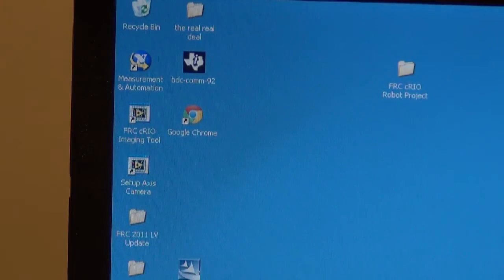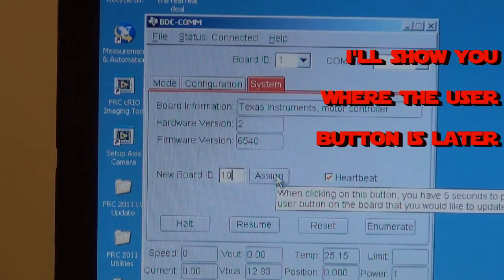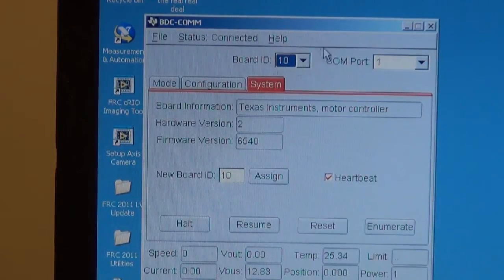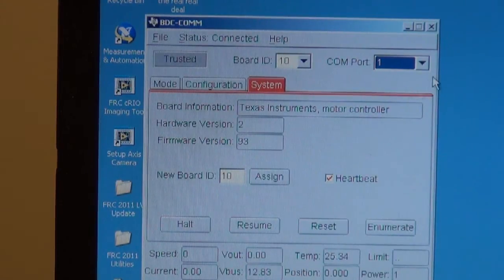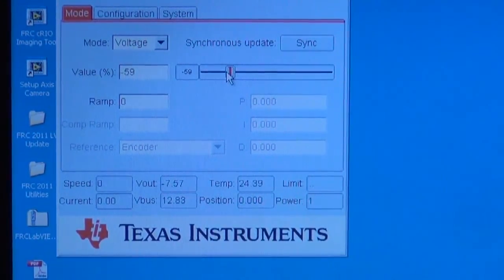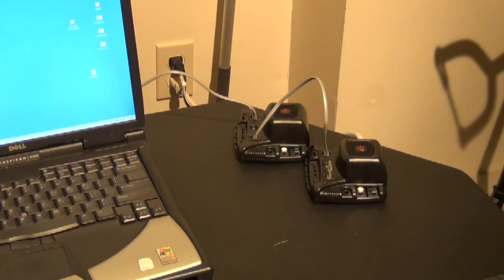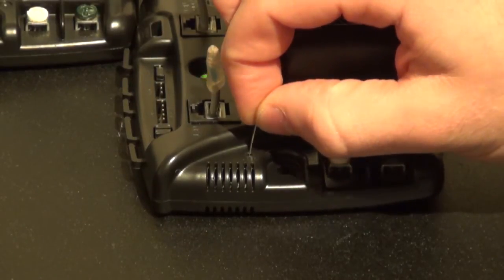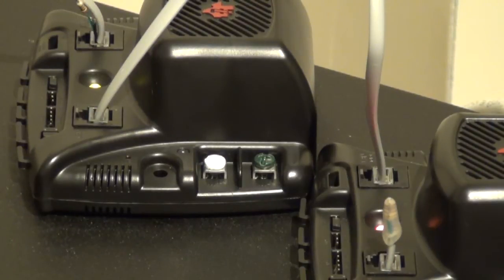FIRST Team 2168 Tutorials - CAN Jaguars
In this tutorial we explain how to configure your Jaguar motor controllers for use in CAN mode. We cover creating your cables and re-flashing the Jaguar firmware. These are the procedures and methods we followed to create our wiring for the 2011 season. We had zero issues/problems with our CAN wiring throughout the entire season (2 Regional competitions, 3 off season competitions, an numerous demonstration events).